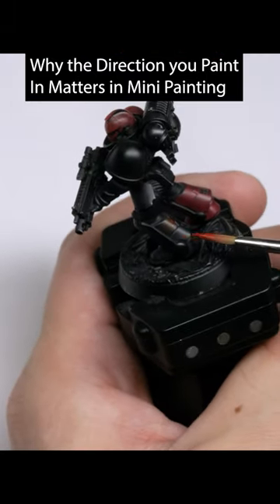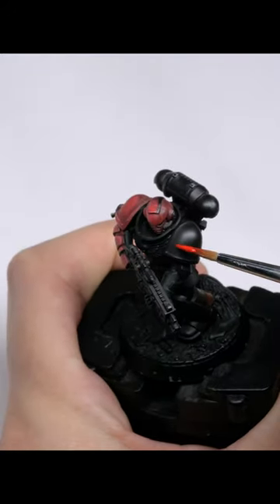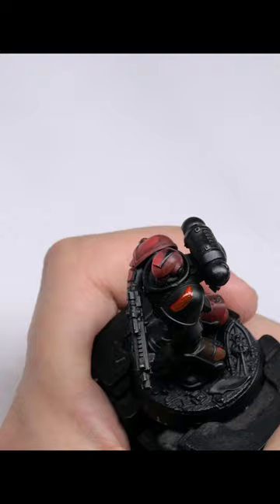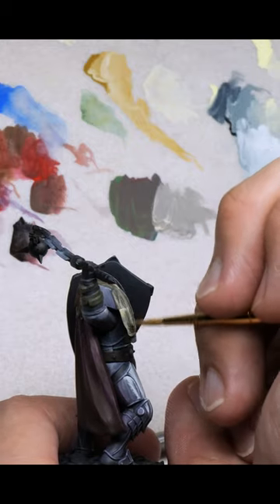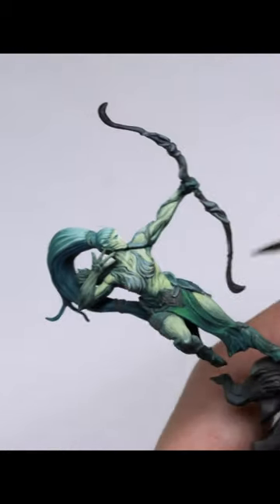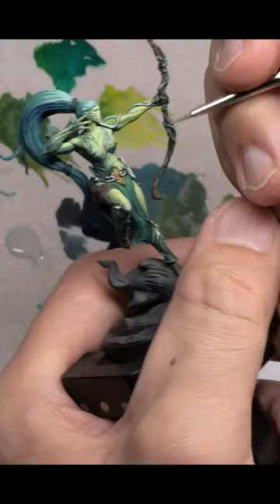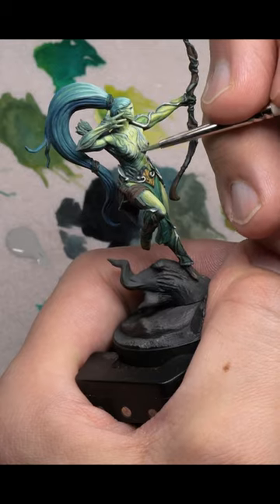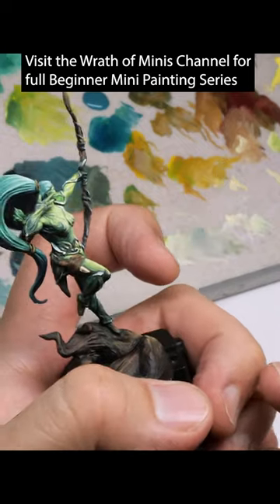Why the Direction You Paint in Matters in miniaturepainting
Visit @WrathofMinis for more from our Miniature Painting series, with new full-length videos on our main channel weekly.

WORK STATION:
Vantage Self-Healing Cutting Mat: